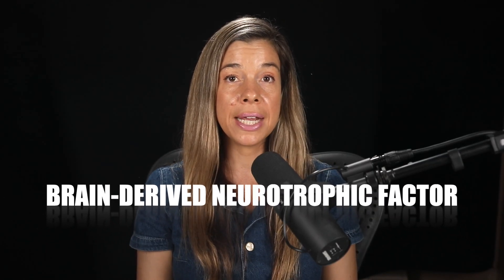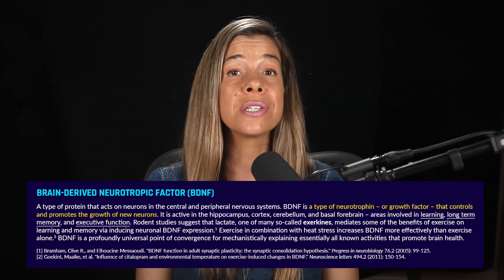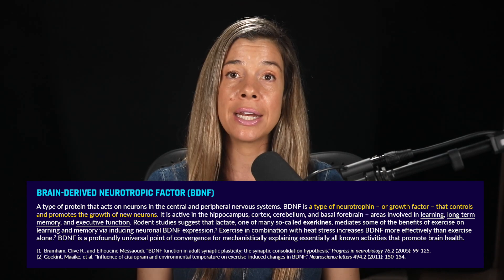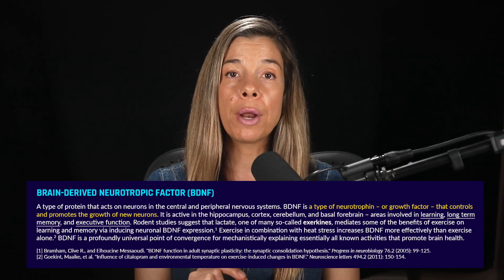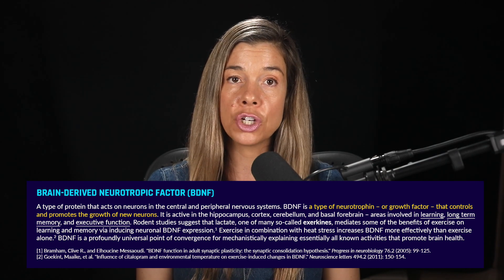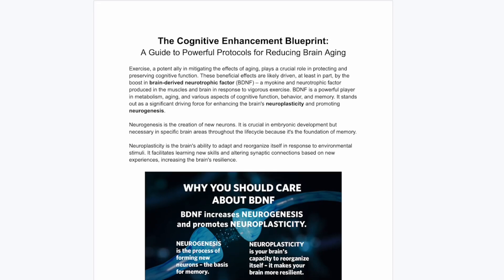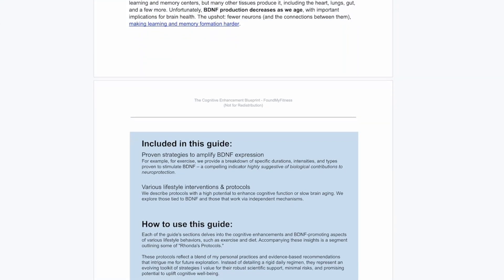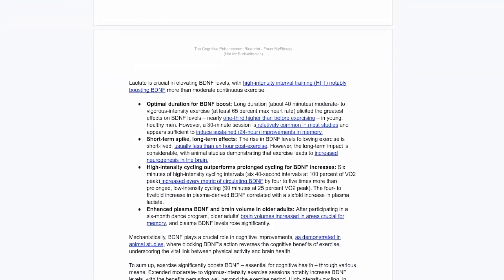Get the Free 9-Page BDNF Protocol Guide: The Cognitive Enhancement Blueprint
This guide is the ultimate roadmap for reducing brain aging & improving cognitive function.

Inside The Cognitive Enhancement Blueprint, you'll unearth:

• The optimal duration and intensity of workouts for cardiovascular health and cognition
• The duration and temperature of hot baths and sauna known to enhance biomarkers of brain health
• The proven benefits of high-intensity cycling for boosting brain function
• The omega-3 fatty acid dosage shown to increase biomarkers of improved cognition
• How polyphenols and flavonoids in your diet can amplify cognitive performance
• (and many more of Dr. Rhonda Patrick’s BDNF protocols)